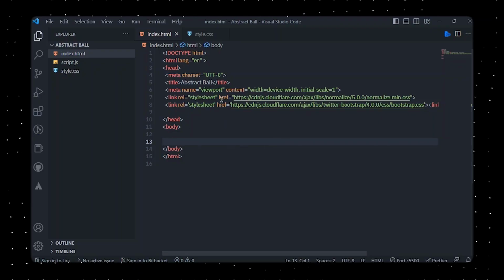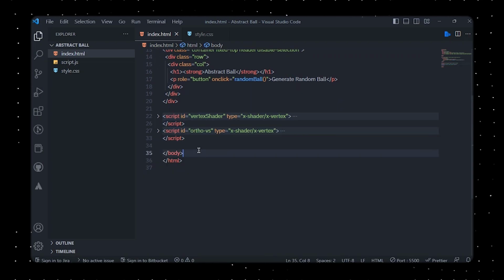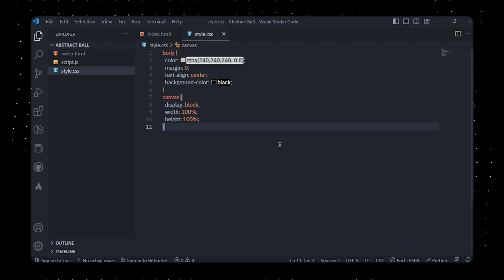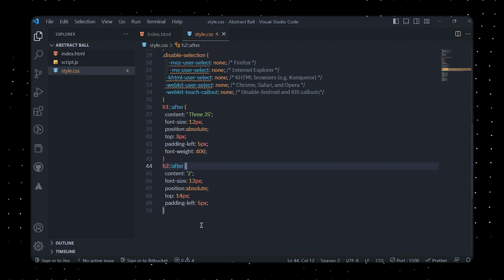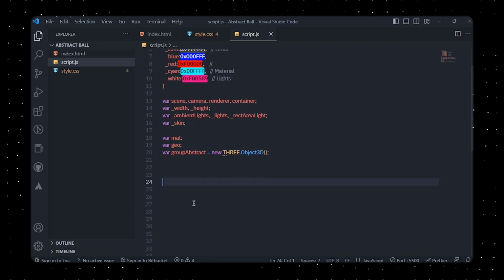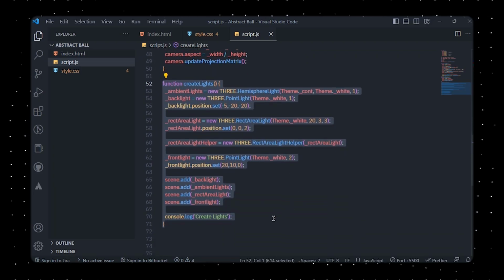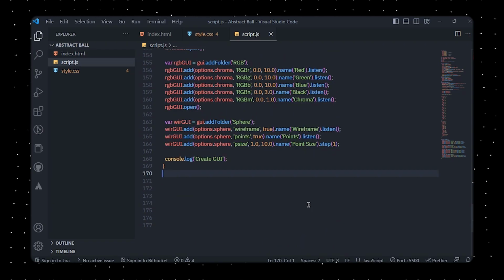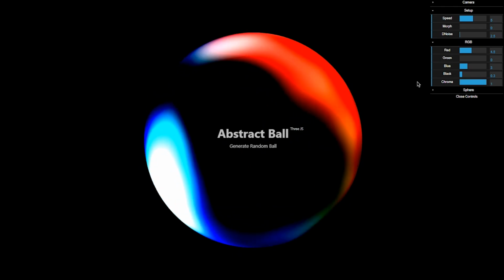Abstract Ball using Three.js | Three.js Portfolio Website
In this video, I'll take you through the process of building this project from start to finish. We'll start by setting up a basic three.js scene, and then add the necessary data and logic to render a realistic ball.

Using three.js, I was able to design an animated abstract ball that you can seamlessly integrate into your website.

I hope you enjoy exploring this project as much as I enjoyed creating it. This is my final Three.js project on YouTube if you want to learn more about three.js and want to access all of my projects then you should definitely enroll in this three.js course.

Whether you're a beginner or an experienced developer, this course is designed to meet you where you're at and take you to the next level. Plus, with lifetime access to the course materials, you can learn at your own pace and revisit the lessons whenever you need a refresher.

Don't miss out on this opportunity to enhance your skills and advance your career. Enroll in my professional three.js course today and join the ranks of the most in-demand web developers.

I look forward to seeing you in class!